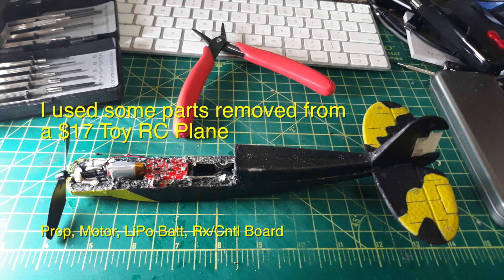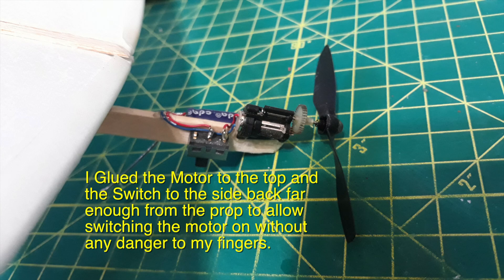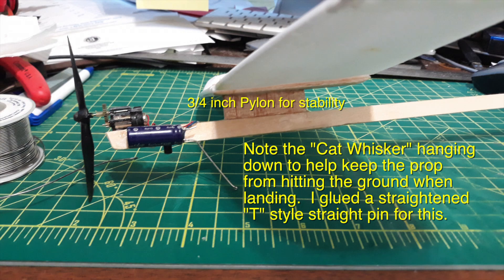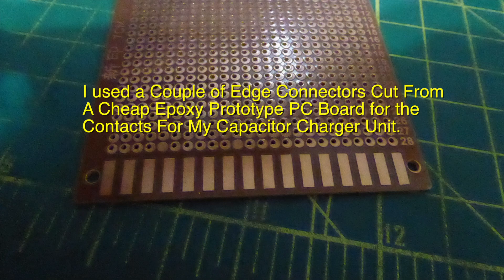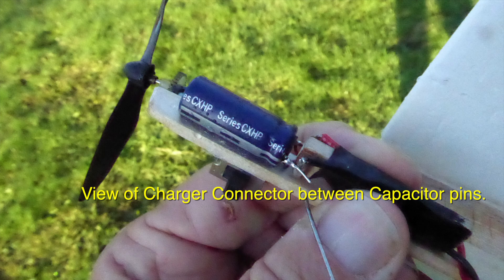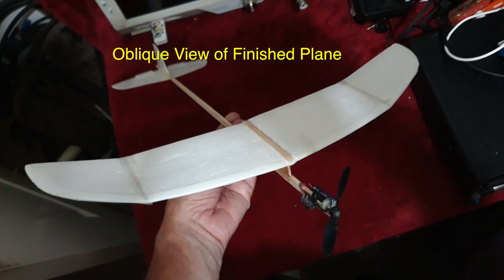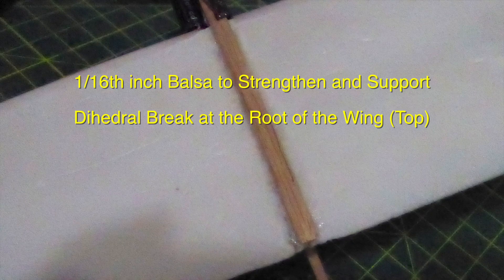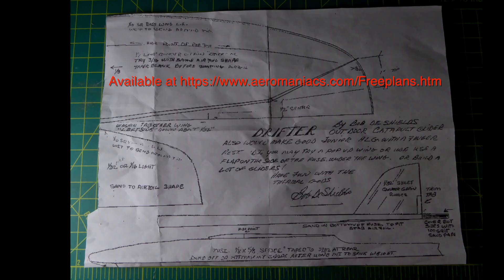Aero Drifter Build, Flying as a Capacitor Plane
This video shows how I modified Bob DeShields Aero-Drifter Free Flight HLG to use a small motor powered by a Super Capacitor.

UPDATE:  The motor I used is one similar to one available from Banggood that uses (7 x 20mm) motor, a 135mm prop on a gear reduction unit.  If your model needs more power, there are 8.5 x 20mm motors available that might work well with or without gearing them down to a slower propeller speed.  Slow speed geared motors work better with larger props.  7 x 20mm (720) using only the typical 55-65mm prop at full speed may or may not work.  The geared down versions (720 or 8520) with 135mm props work. Some have used two, counter rotating 720 or 8520 motors  spaced a few inches left and right of the center line mounted on the wings using the usual 55 or 65mm props designed for use with these motors.

The plane uses a Spruce fuselage with Foam Plate Vertical and Horizontal Stabilizers and a Sand Paper Shaped 3mm Foam board for the main wing (paper removed).  The stabilizers and main wing have trim tabs to allow setting a limit on the free flight circle to match the flying space where I fly this model.  Keep in mind that a tighter circle will tend to make the plane come down sooner or even dive if not compensated by up elevator adjustment.

I also used clear packing tape on the leading edge of the main wing as well as at the dihedral breaks and wing center to strengthen these areas.

By the way, while the Aero-Drifter crashed into the tall pine tree at the end of this video, fortunately it fell through the branches and landed on the grass.  An earlier version was "treed" about two months ago but when I was finally able to knock it free from the 40 foot level using a long, telescoping pole, it actually flew free of the tree and landed nicely on the grass.  There was no serious damage.

 I should know better than to fly too high at this site if there is any wind at all.

I once modified one of the $8 kids capacitor planes (Banggood) with a 1/16th inch square balsa piece glued along the EPP fuselage to stiffen it up and using sandpaper to shape the wings into more of an airfoil shape only to have it fly up and over these same trees.  I watched it make nice circles as it rose higher and higher in a 5-7 MPH wind until it was just a microdot about 1/2-mile away... still circling nicely.  Bye bye!

Plans for DeShields original Balsa Wood Hand Launched Glider are